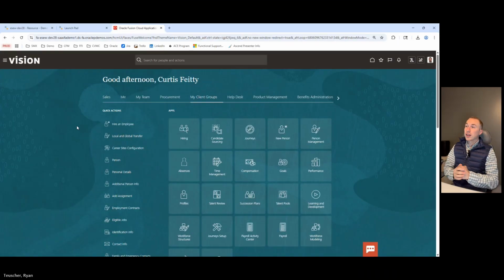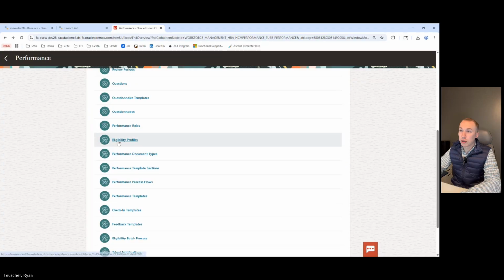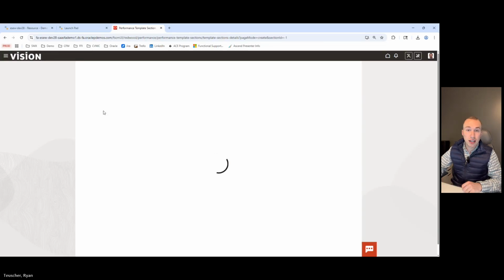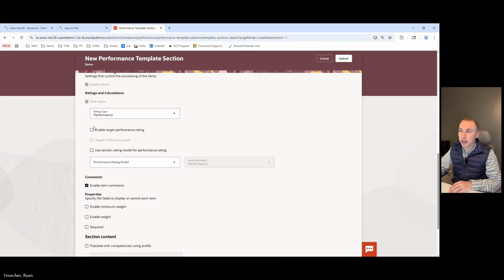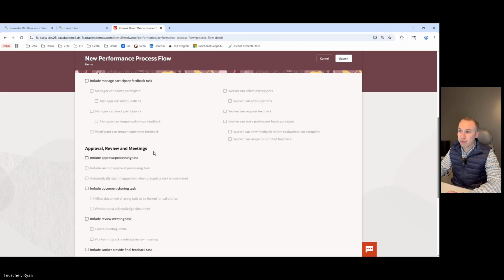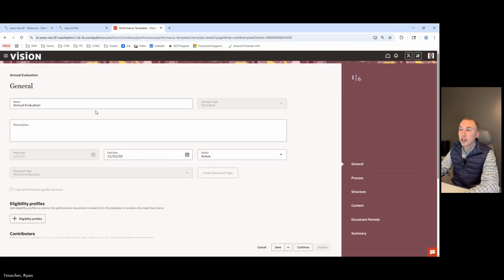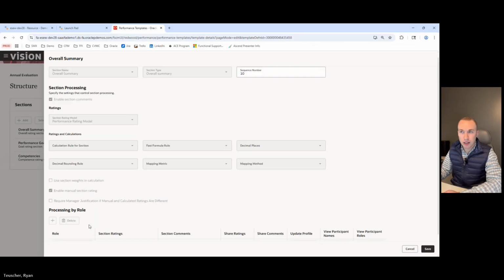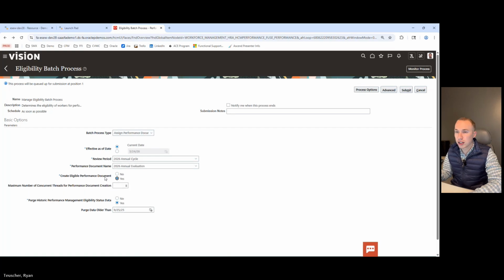Oracle HCM Performance Management Deep Dive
Take a deep dive with me into the configuration of Oracle HCM’s Performance Management!